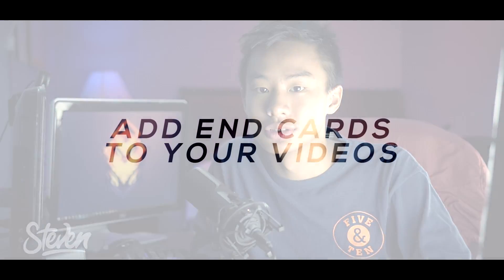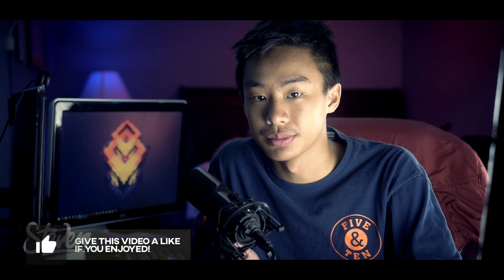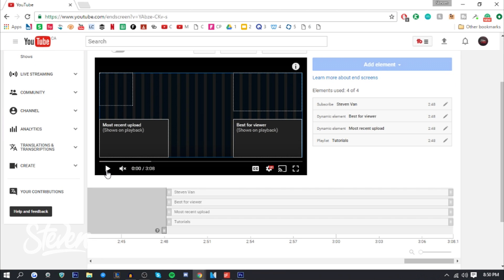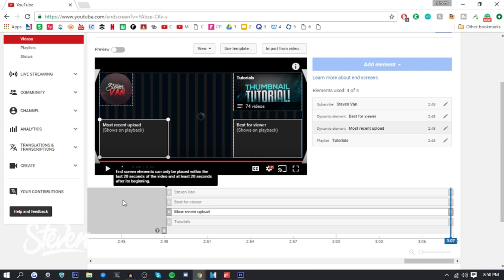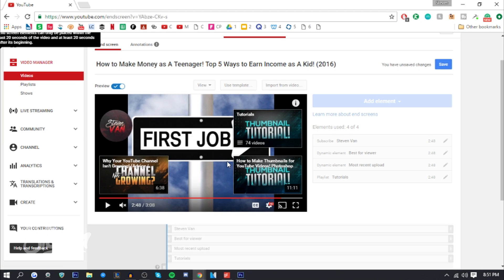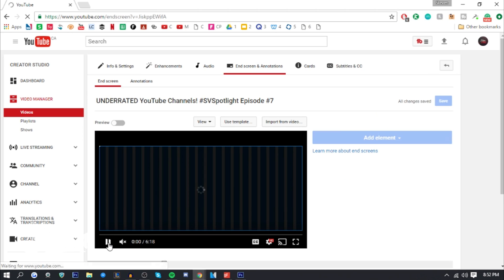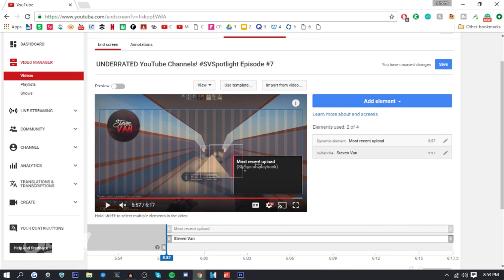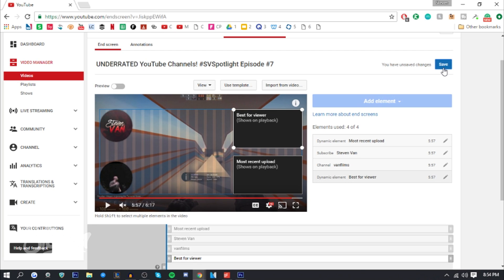How to Add YouTube End Cards / Screen on Your YouTube Videos! (2016)